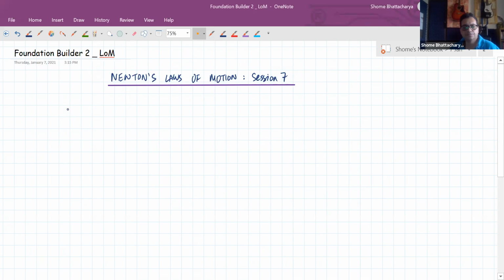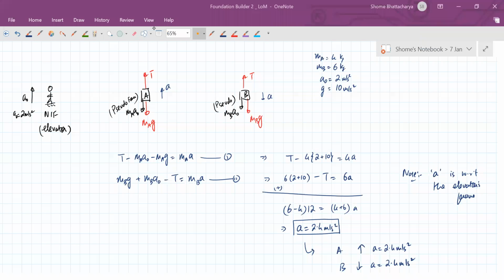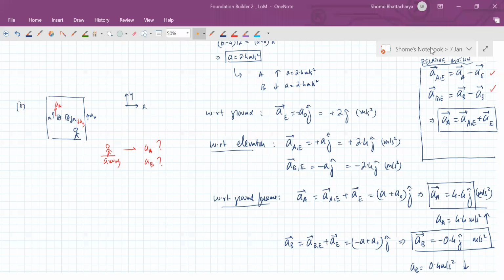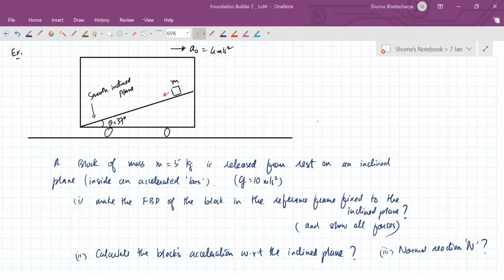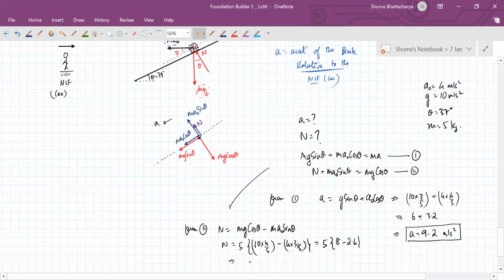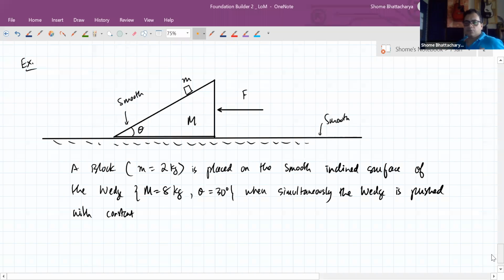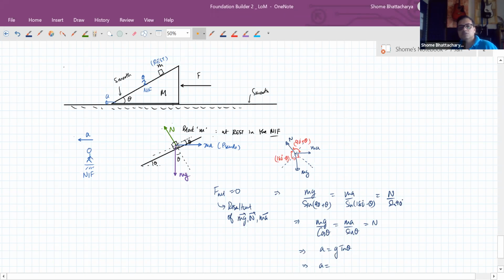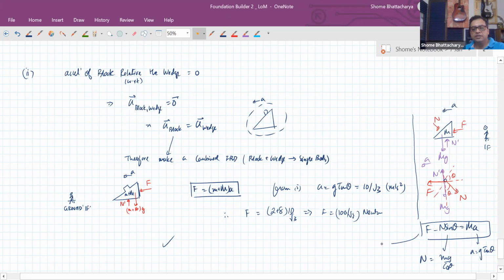The IITIAN’S HUB | Newton's Laws of Motion | Foundation Builder 2 | Shome Bhattacharya